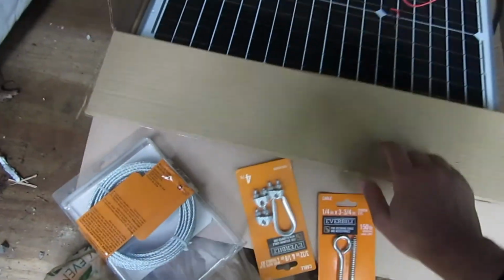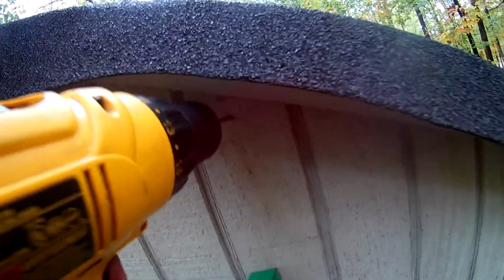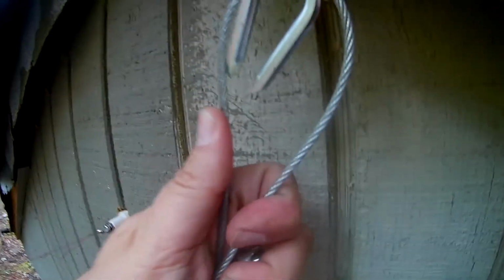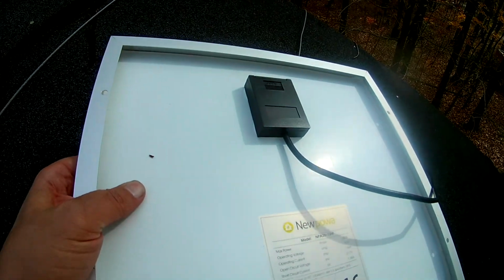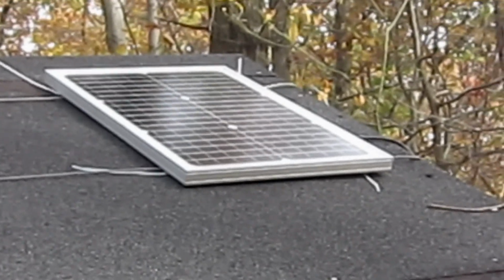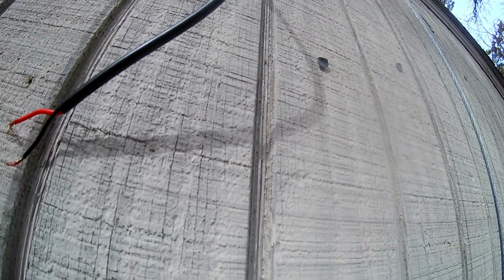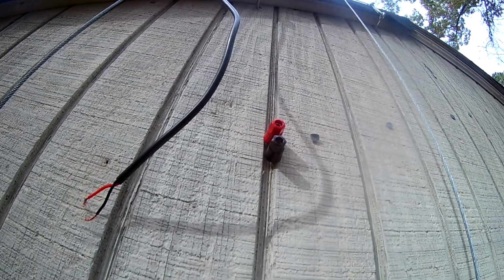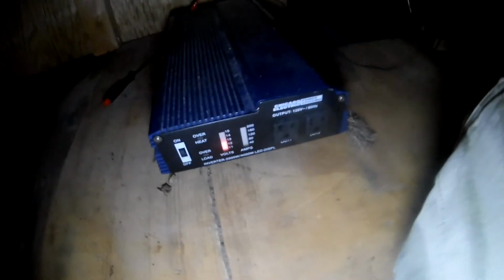Roof Mount Solar Panel for Mountain Cabin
Here is a (DIY) Do-it-Yourself tutorial video of how to mount a removable solar panel on your mountain cabin, garage, outhouse, shed, boat, or any other location where you would like FREE electricity.  I go though all the mechanical and electrical steps of setting up your own little power generation plant.. on the building or location of your choice! The panel produces 35W, but the system can easily be scaled up! cheers!